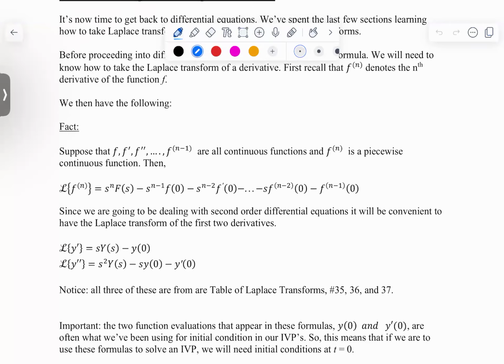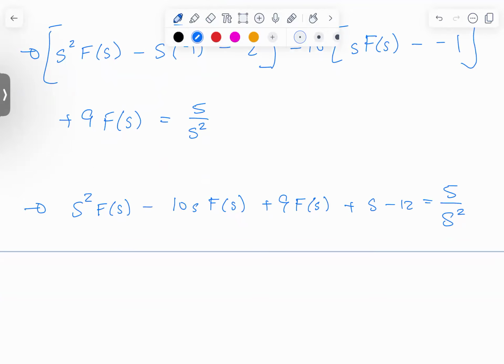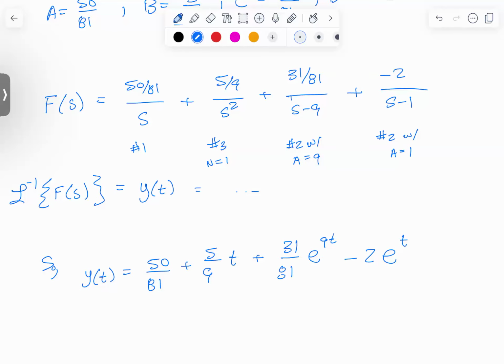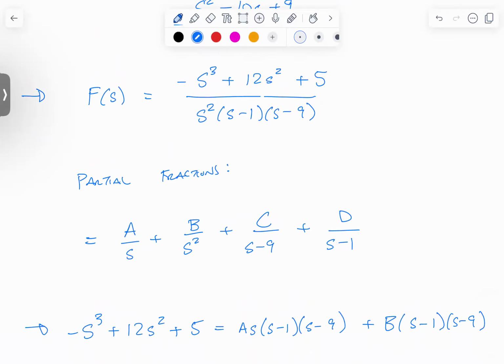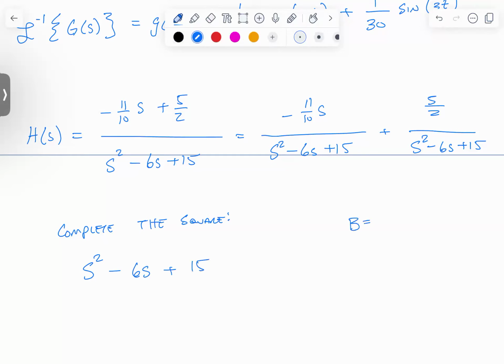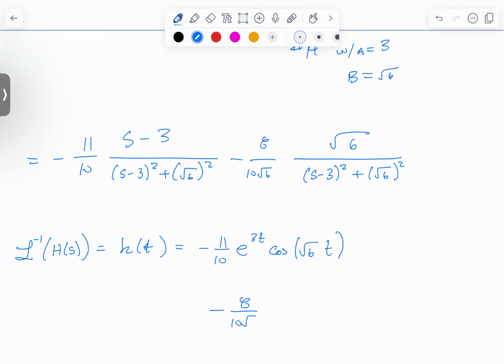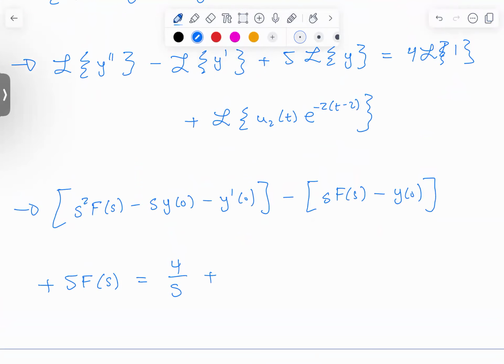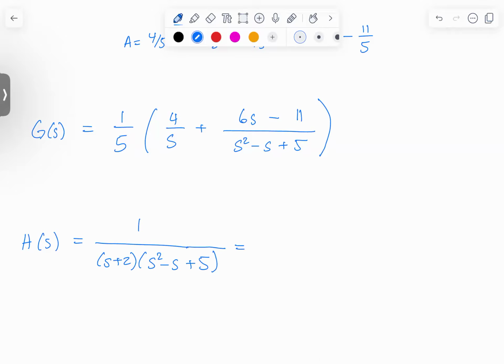Diff Eq Section 5 Video 4